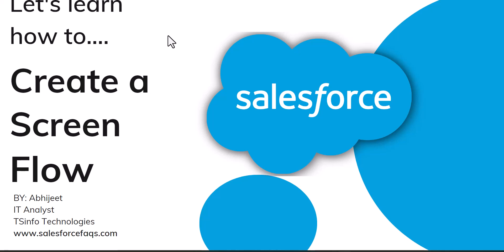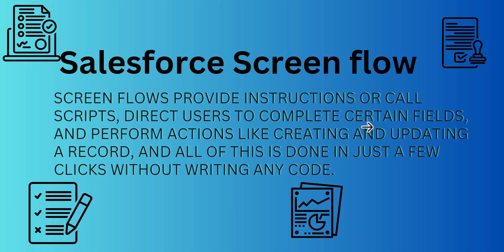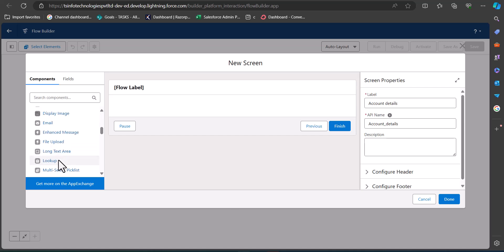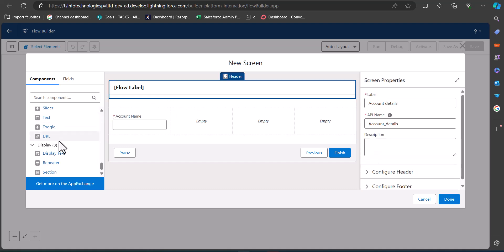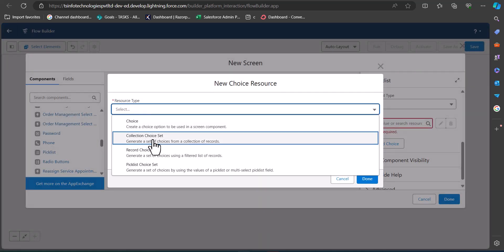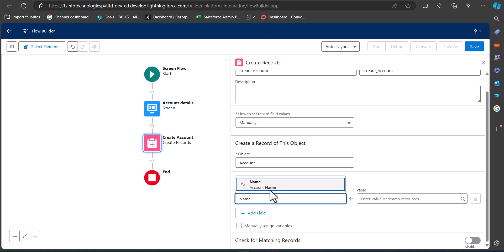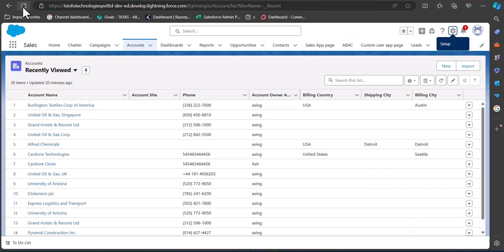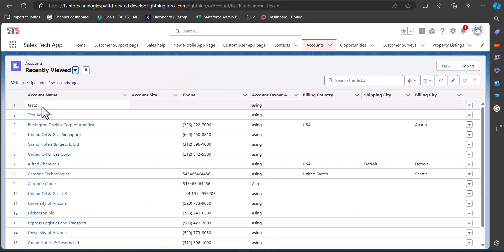Salesforce screen flow | How to create a Screen flow in Salesforce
In Salesforce, a Screen flow is a user-interactive flow where the user directly interacts with the UI created by the Screen flow.
In this video, I will explain screen flows in Salesforce and, using an example, the process of creating a record with Screen Flow.
Check out the complete tutorial on How to Create a Salesforce Screen Flow